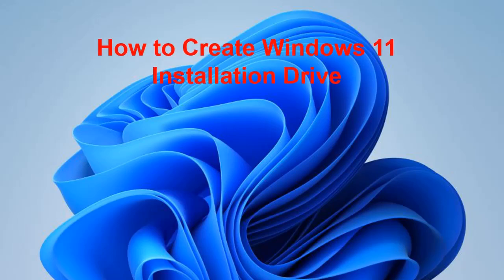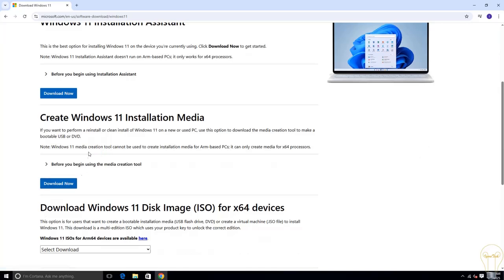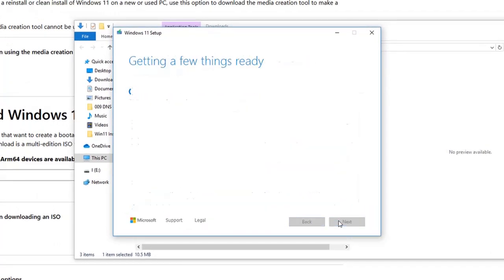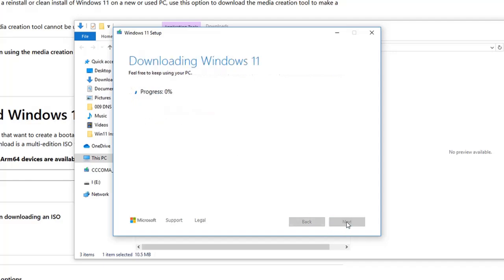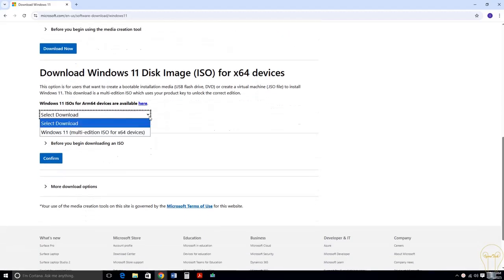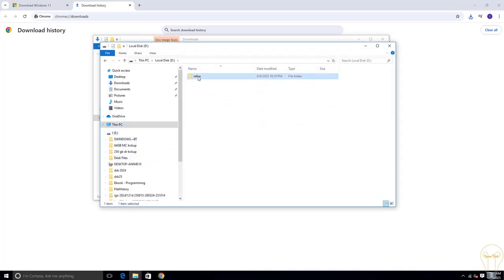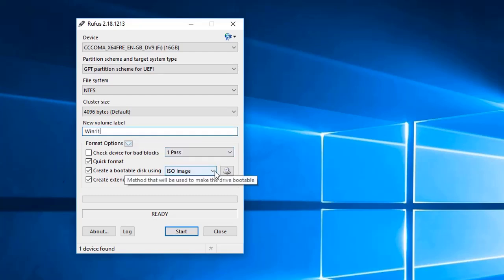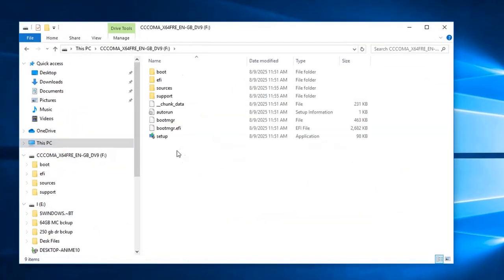How to Create Windows 11 Installation Drive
To create a Windows 11 bootable drive, you can use the Windows Media Creation Tool or a third-party tool like Rufus. The Media Creation Tool is a straightforward option from Microsoft, while Rufus allows for more customization, like Partition Scheme and target system type and format options. Both methods require a USB drive of at least 8GB.
If you don’t have windows 11 ISO file, you can download it from Microsoft official website.
Using the Windows Media Creation Tool to create bootable drive:
In Microsoft website, click on download the Windows 11 Media Creation Tool. After downloaded, locate the tool, usually on download folder. Open the tool and accept the license terms.  Choose your preferred language and Windows 11 edition.  Click next to continue. In the choose which media to use, select USB flash drive. Click next. Under the select a USB flash drive, select the drive where you want to create ISO image. If your drive is not showing, click on refresh drive list to update. Click next to proceed downloading the ISO file. The tool will download Windows 11 and create the bootable USB.
To create windows 11 installation drive using rufus, first we need to download the ISO file. In Microsoft website, under the Download Windows 11 Disk Image for x64 devices section, click on the "Select download" dropdown and choose "Windows 11 (multi-edition ISO)". Then click confirm.  Next, select the product language. Click on "Confirm". Then click the "Download" button to begin downloading the ISO file.
Rufus can be downloaded for free on their website. At this time of recording rufus 4.9 is its latest version. On Rufus window, select the desired USB drive under the device section. Take a note that creating windows installation drive, all files will be deleted on the target drive. This also applies to Windows Media Creation Tool.
Next, on the partition system and target type, select which best fits your unit. In my case, I will select GPT partition scheme for UEFI. For the file system, select NTFS. Under the cluster type, just leave the default one. You can modify the New volume label as you wish. Under the “create a bootable disk image using:”, click on ISO image, then click the disk icon and locate Windows 11 ISO image. Next, click on start to begin the process. Rufus will warn you about data loss; confirm and wait for the process to complete.